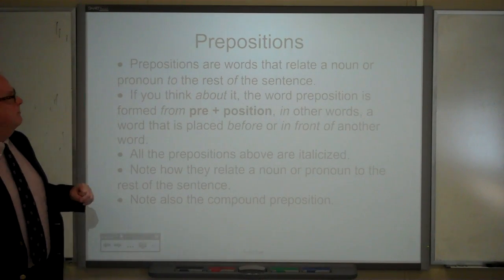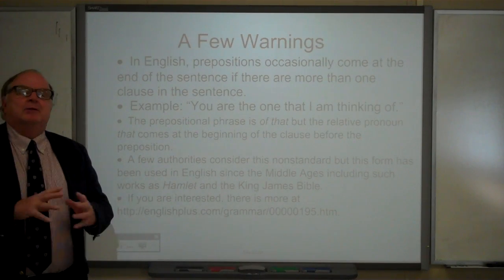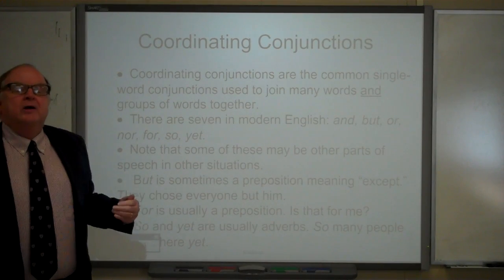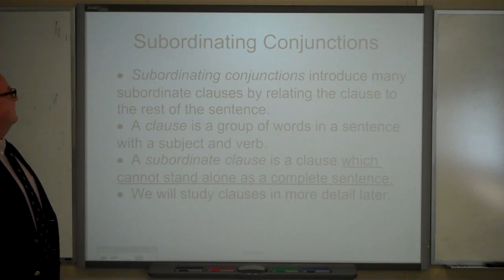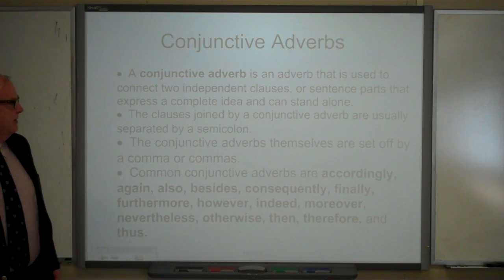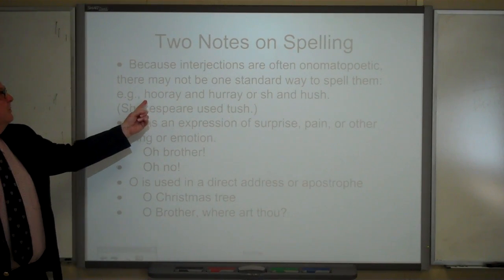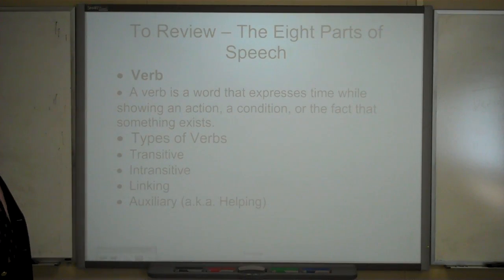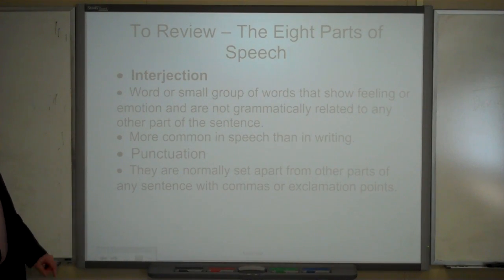Prepositions, Conjunctions, and Interjections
Our lectures introducing parts of speech in English grammar conclude with this talk on Prepositions, Conjunctions, and Interjections. There is also a review of the eight parts of speech in English.